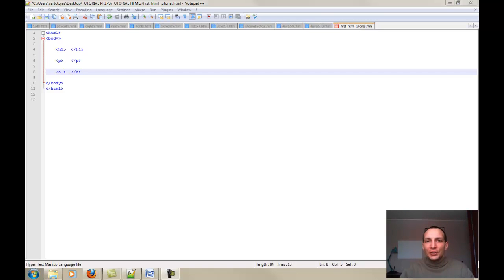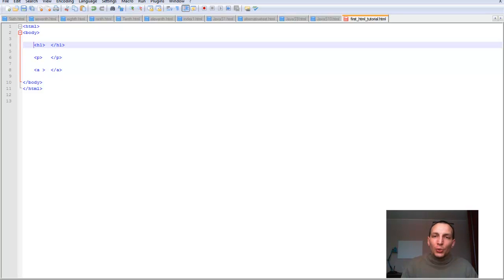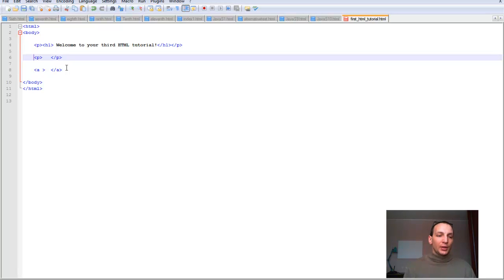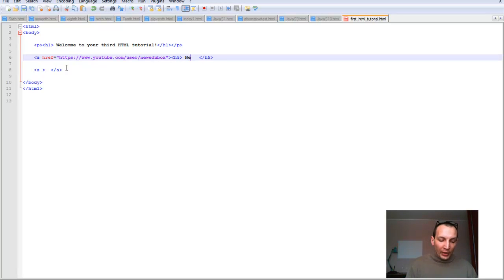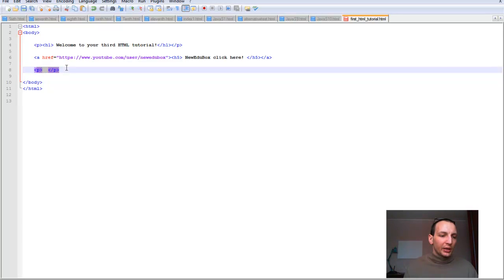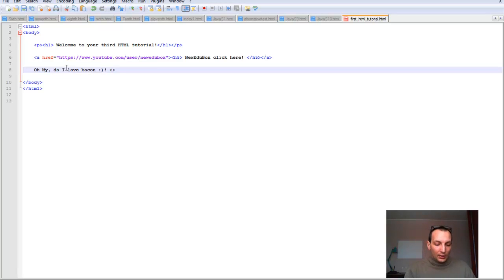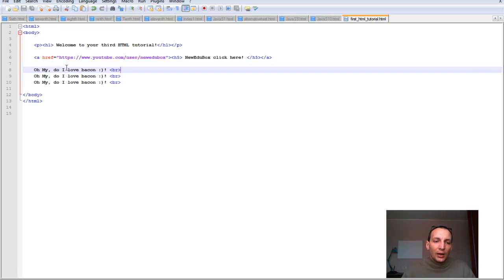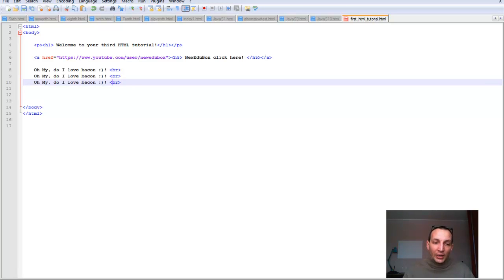HTML Tutorial - 3rd lesson. Beginner.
Subjects in this tutorial: nesting, line brake, housekeeping essentials.

Sorry, guys, for audio - it's bit of, working hard to fix this.